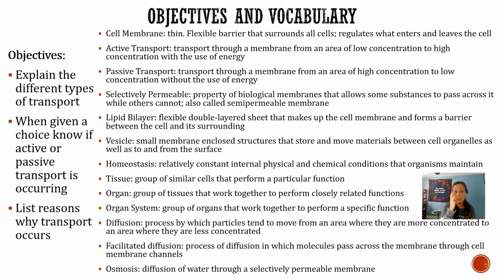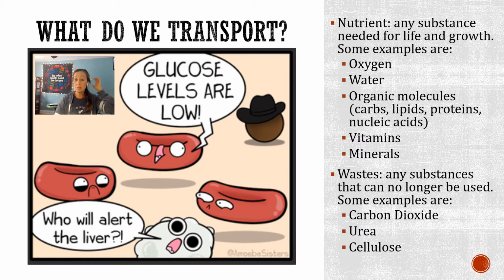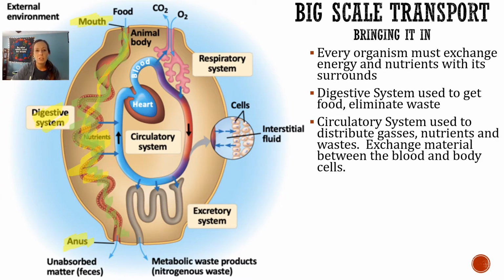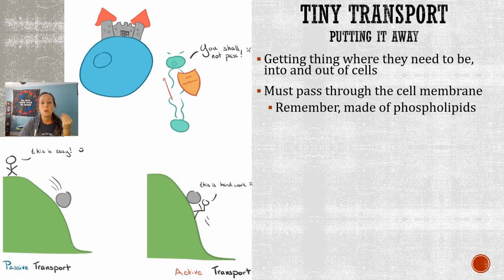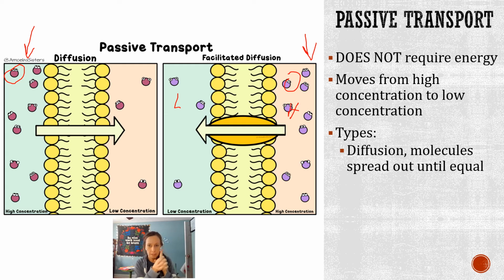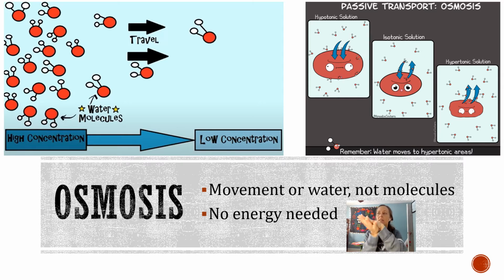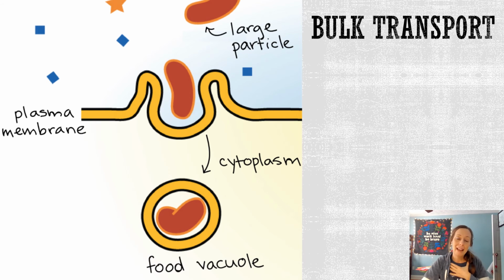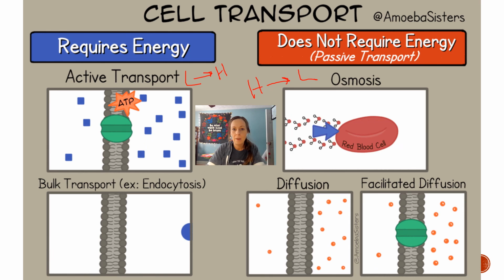2020 Transport Lecture